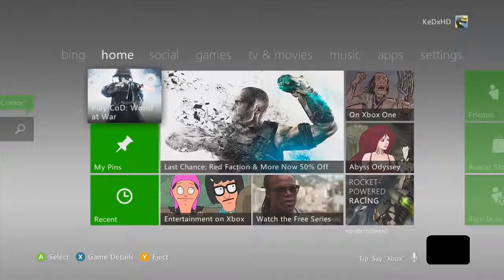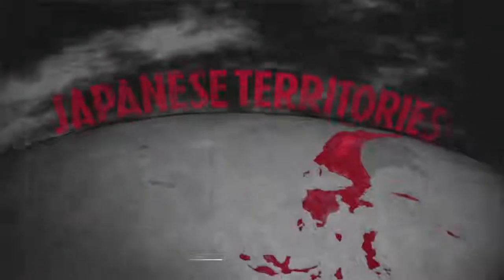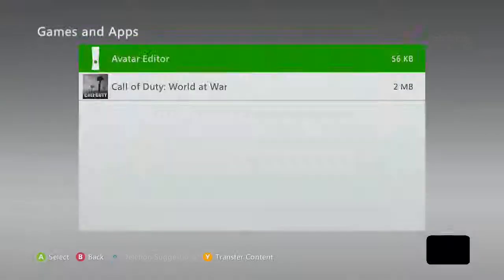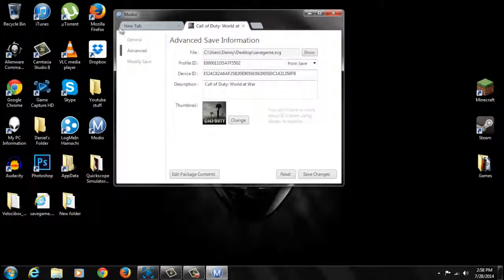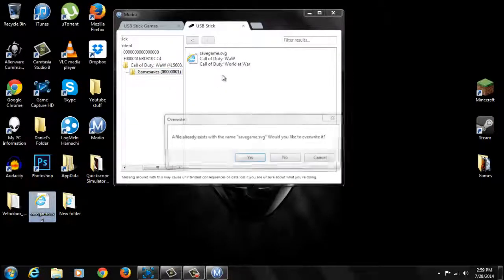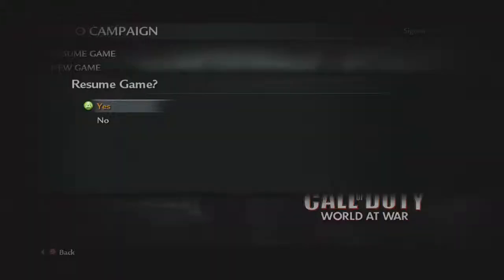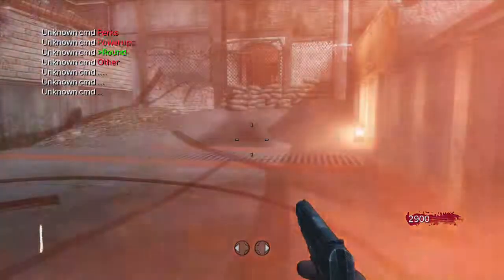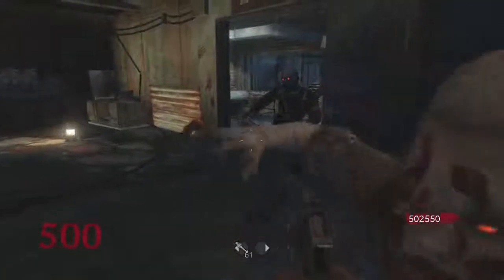How to mod CoD WaW Zombies (Xbox)